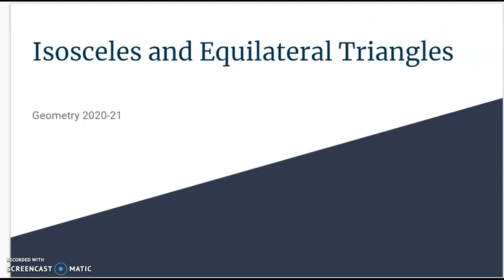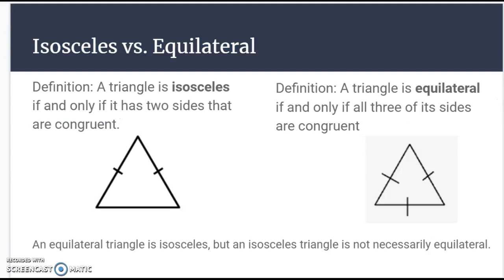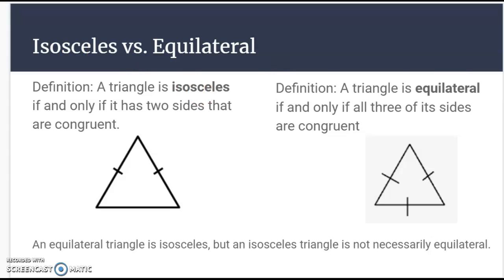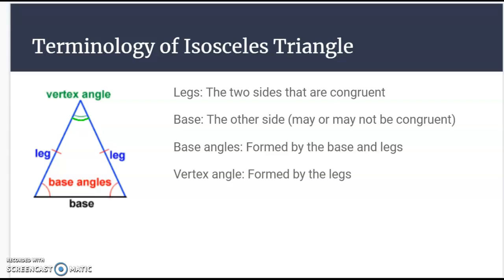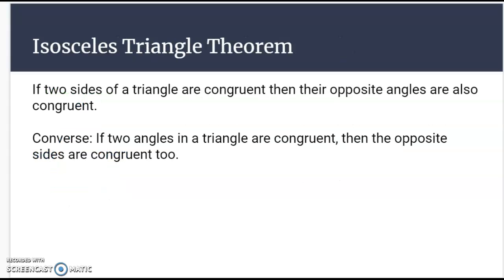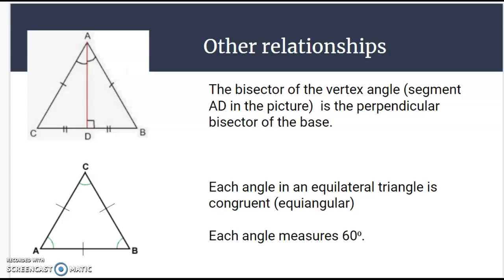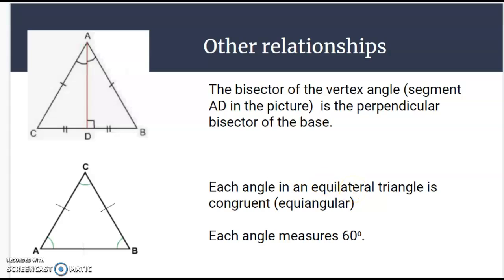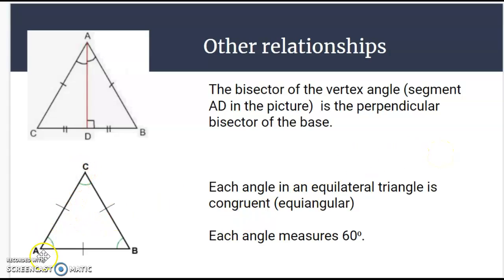4.4 Isosceles Triangle Overview